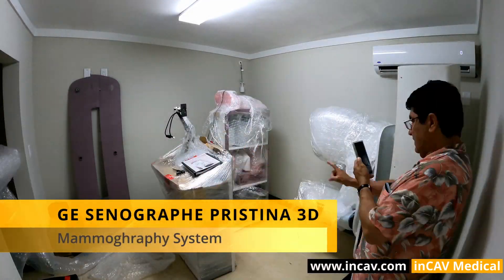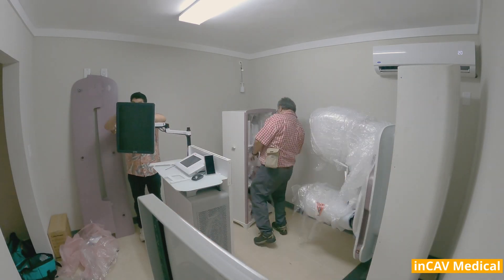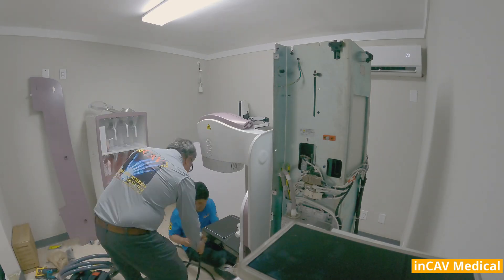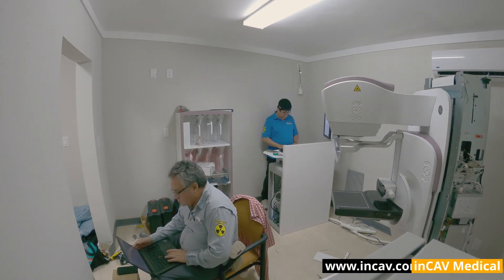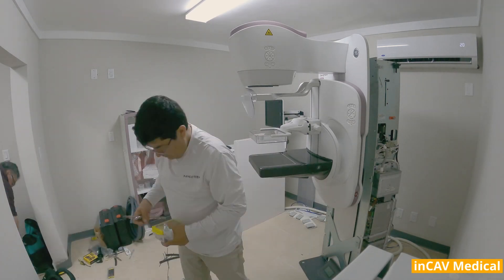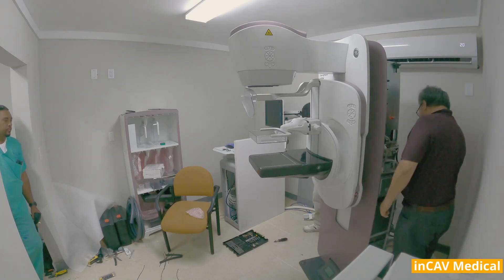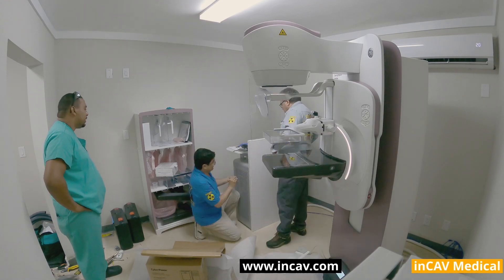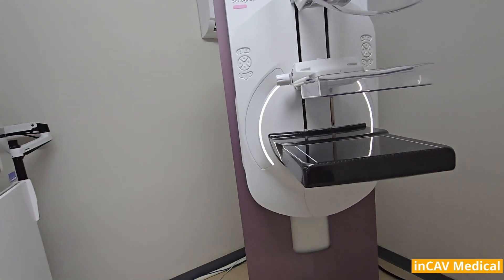GE SENOGRAPHE PRISTINA 3D MAMMOGRAPHY SYSTEM NEW INSTALLATION AND TESTING.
Installing Mammography System GE SENOGRAPHE PRISTINA 3D TO NEW CLIENT.

We speak English and Spanish !